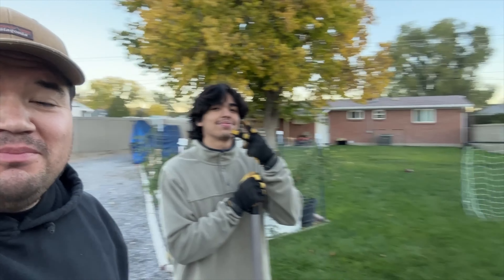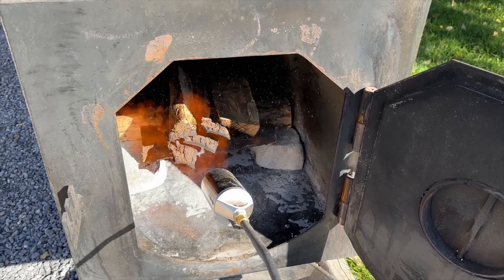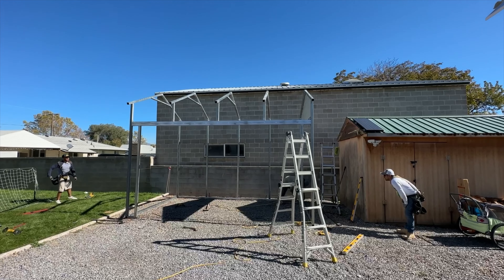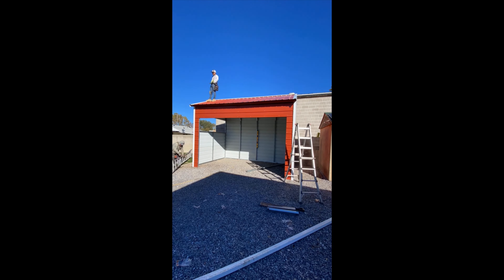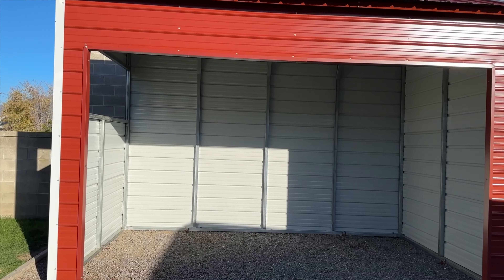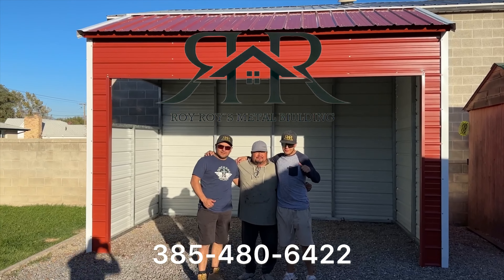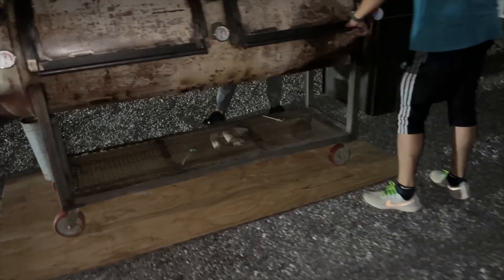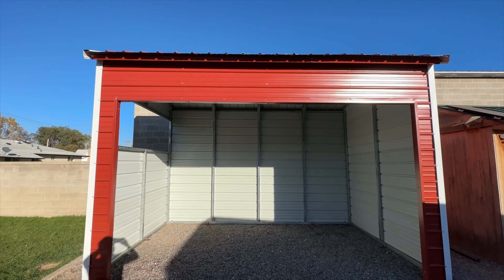Check out my new pit room!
Welcome to my all-weather pit room—a dream space for smoking and grilling year-round!

Join me as I unveil this awesome setup that's been months in the making. Special thanks to my friends: Ramiro Saavedra, Adam West, Ro Morales, Daniel Abarca, Cody K, and Michael DeGraw who helped move the heavy smoker.